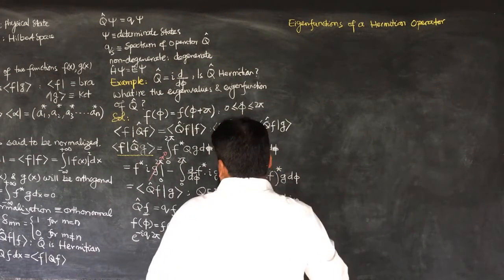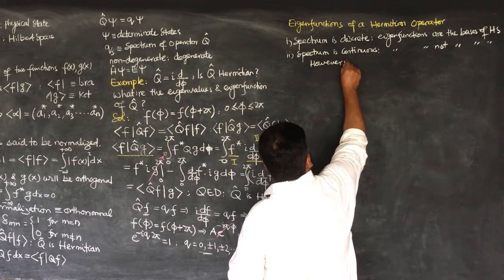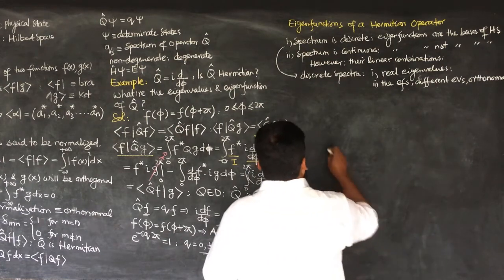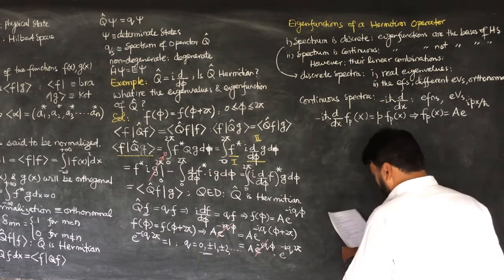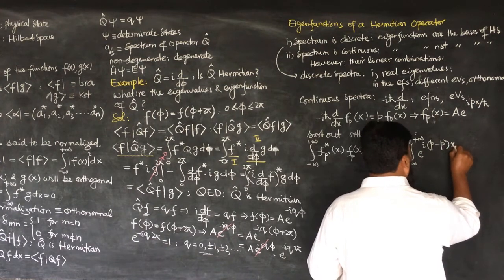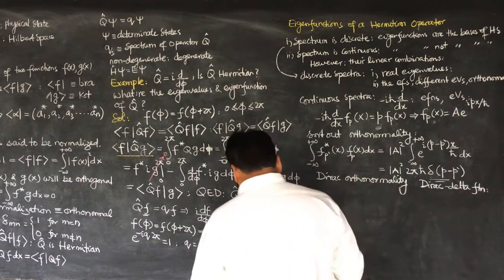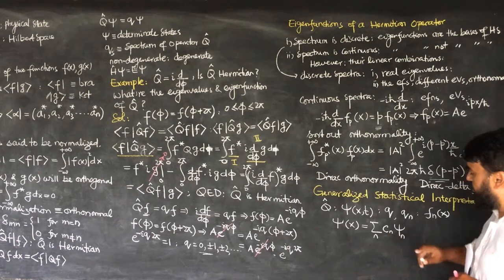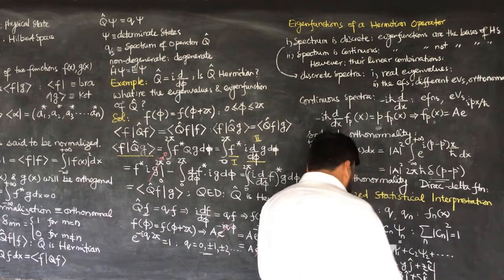L20.2 Formalism of quantum mechanics: eigenfunctions of a Hermitian operator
0:00 - Introduction to Eigenfunctions of Hermitian Operators
0:33 - Discrete Spectra and Their Properties
1:20 - Eigenfunctions as Basis of Hilbert Space
2:05 - Continuous Spectra and Non-Normalizable Eigenfunctions
3:06 - Linear Combination of States for Continuous Spectra
4:33 - Discrete Spectrum: Real and Orthogonal Eigenfunctions
5:50 - Continuous Spectra and Dirac Delta Function
9:00 - Generalized Statistical Interpretation
12:13 - Probability and Eigenvalues in Discrete Spectra
13:34 - Wave Functions as Linear Combinations in Hilbert Space

Let's go into the intricate concepts of quantum mechanics in this lecture, covering key topics such as determinate states, Hermitian operators, and the statistical interpretation of quantum measurements. Learn about eigenfunctions, eigenvalues, discrete and continuous spectra, and the mathematical underpinnings of quantum observables. Discover practical examples, including the Hermiticity of Q=id/dϕ, and explore the foundational role of the Dirac delta function in quantum mechanics. Perfect for undergraduate physics students and enthusiasts seeking a deeper understanding of quantum theory.